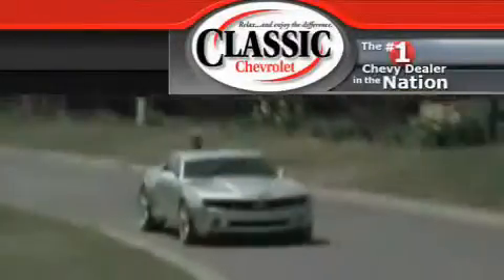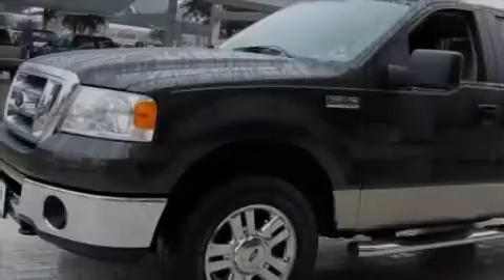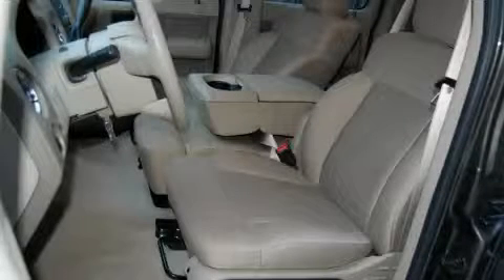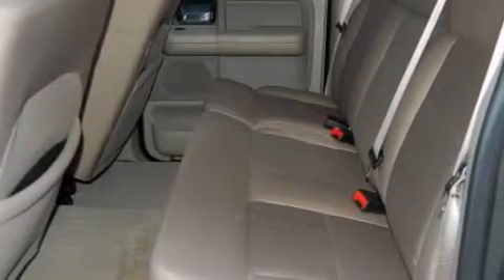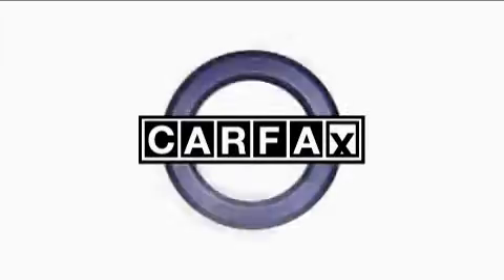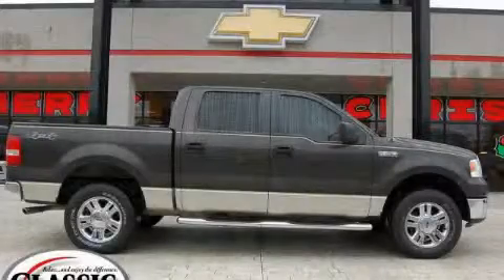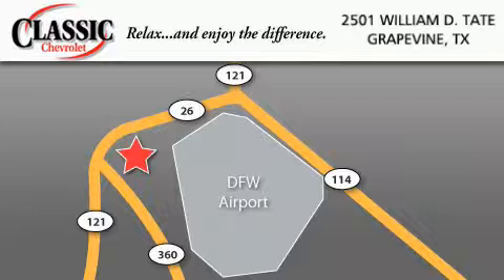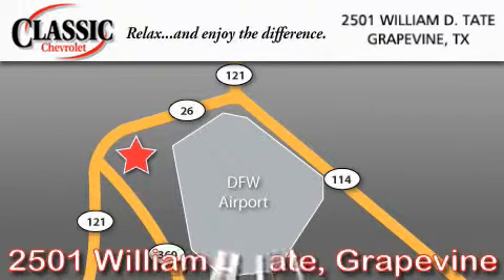Pre-Owned 2007 Ford F-150 Grapevine TX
Year: 2007
 Make: Ford
 Model: F-150
 Engine: Gas V8 4.6L/281
 Trans.: Automatic
 Exterior: Brown
 Miles: 37,097
 Interior: Tan